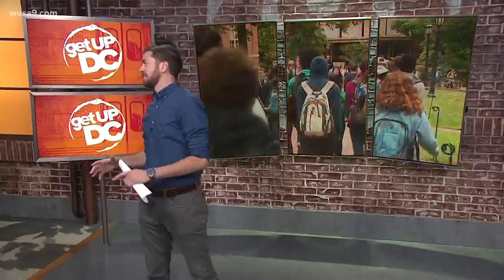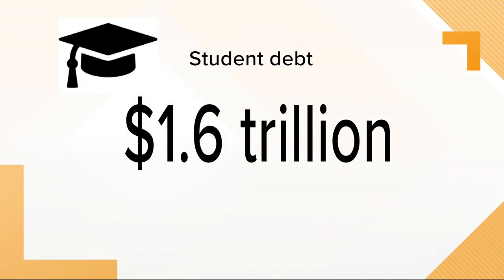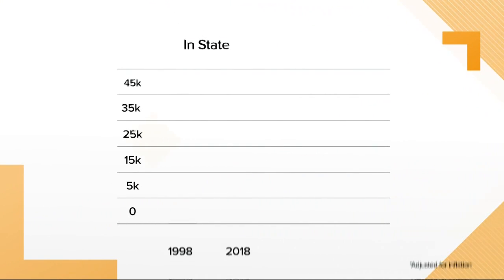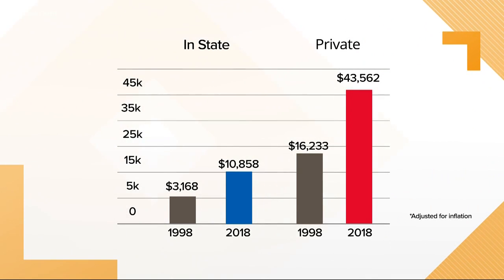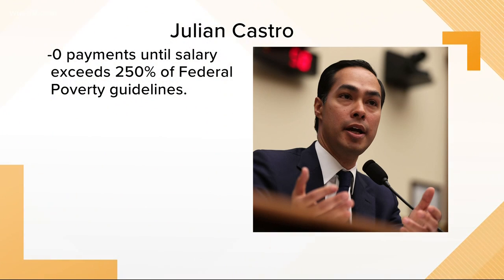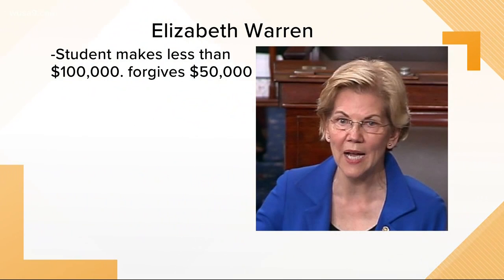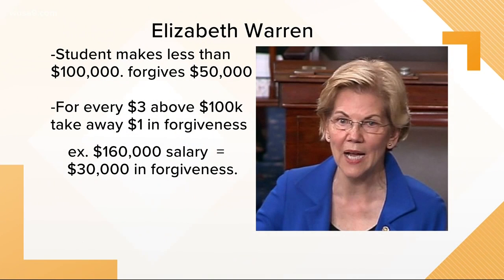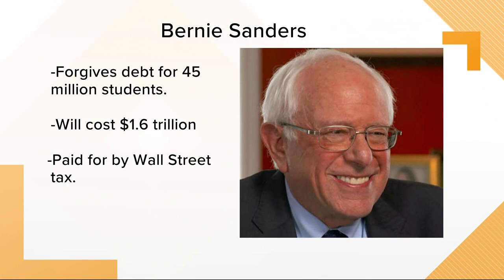Should the United States wipe out all student debt?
How should the United States deal with the growing student loan crisis? American students have racked up $1.6 trillion in student loans. In the lending industry that number is only second to mortgages. The upcoming crisis will be a major part of the 2020 Election.

Several Democratic candidates have already rolled out their programs to deal with the upcoming crisis. That includes potential front-runner Sen. Bernie Sanders, who has a plan to eliminate all debt in one legislative move.